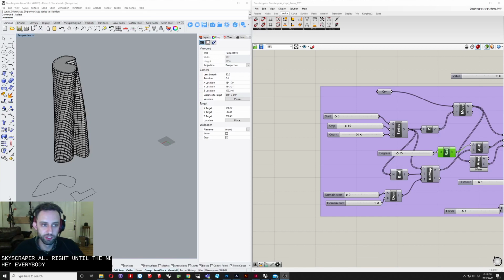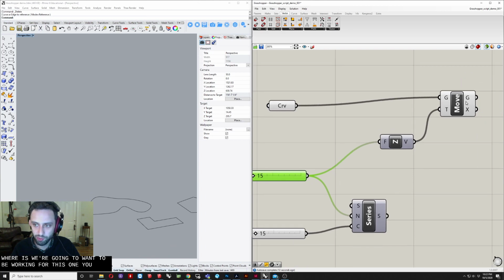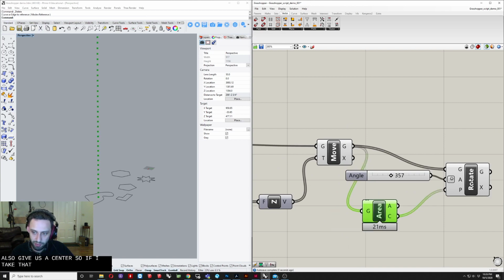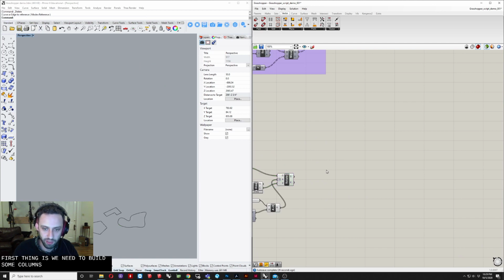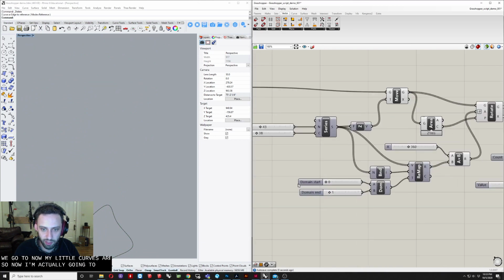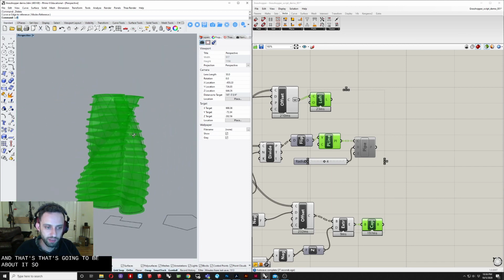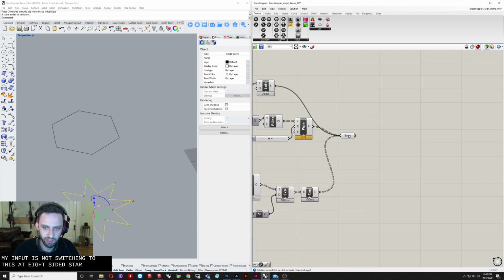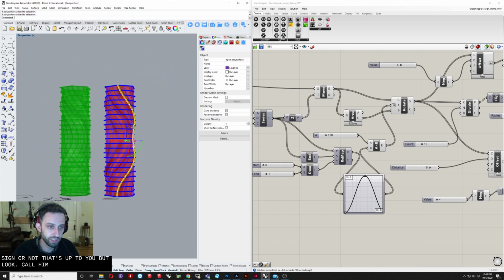Grasshopper Skyscraper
DAAP SAID - Comm Skills - Grasshopper Skyscraper